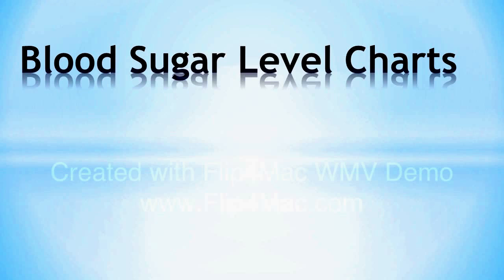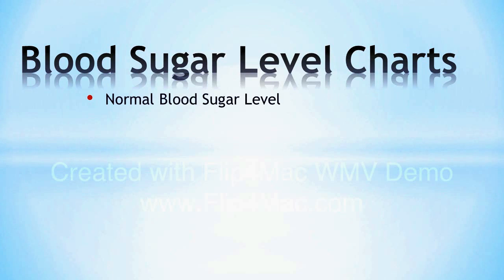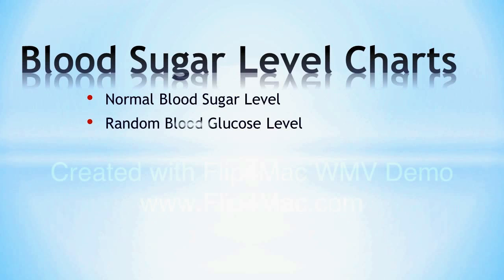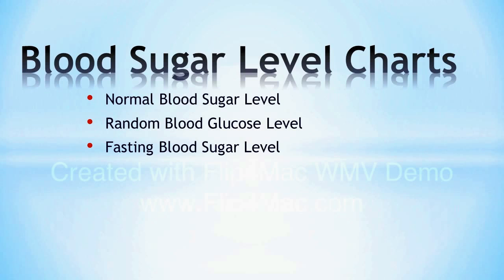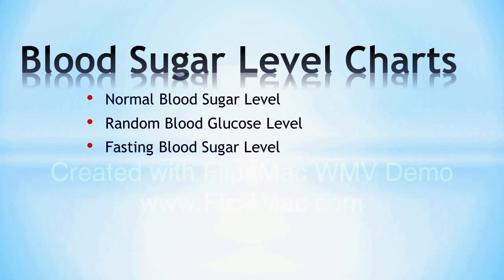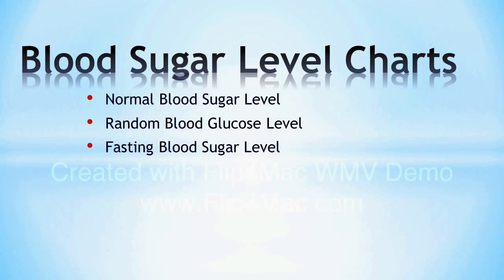3 Key Blood Sugar Level Charts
Charts List:
- Normal Blood Sugar Level Chart
- Random Blood Glucose Level Chart
- Fasting Blood Sugar Level Chart

Video recommendations: Graph of Life - Blood Sugar Levels Chart, Normal blood sugar level charts. Manage your blood sugar (glucose) levels, Normal Blood Sugar Levels - Explained, blood sugar chart, Blood Sugar Levels - Ask questions. Get answers., Type 2 Diabetes Video